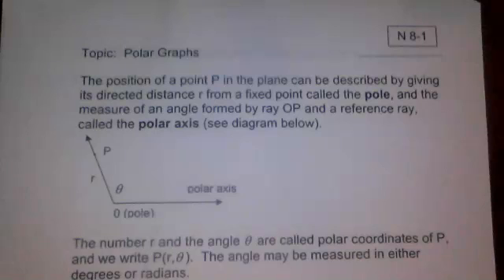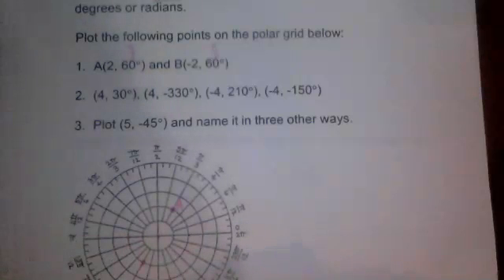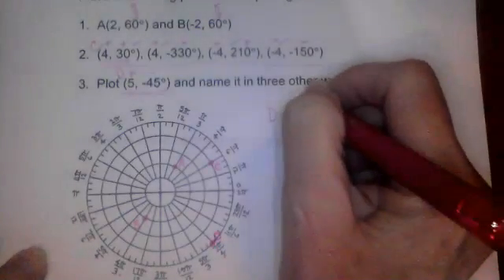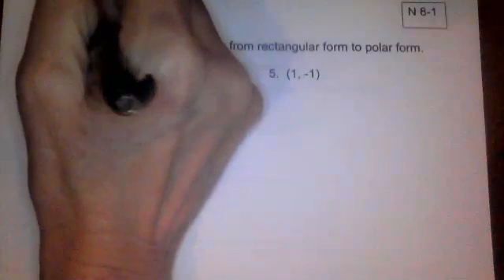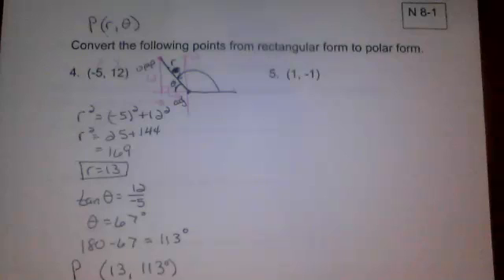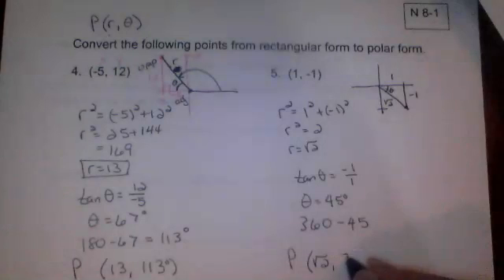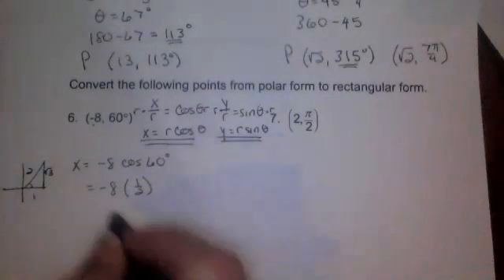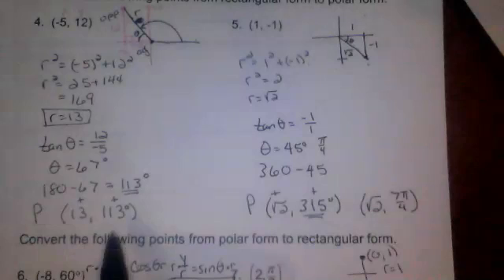N 8-1 Polar Coordinates